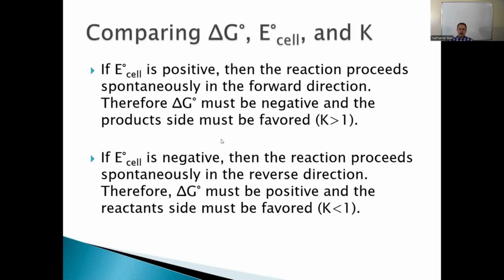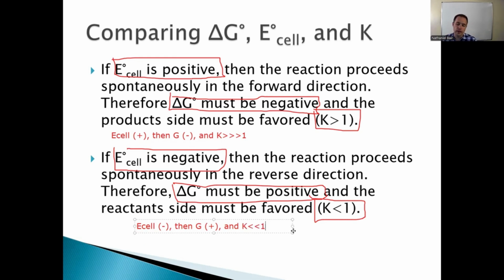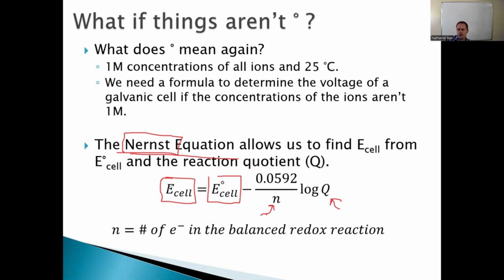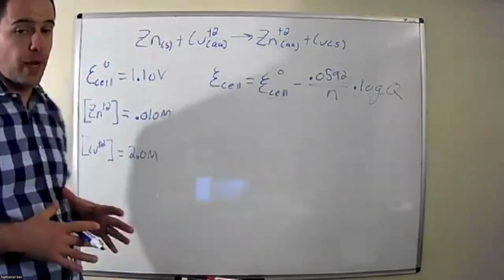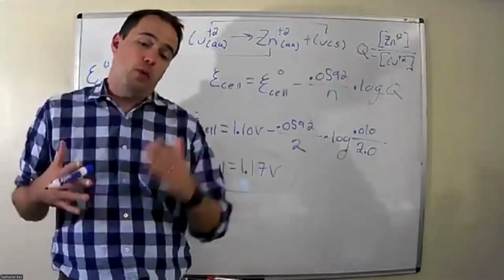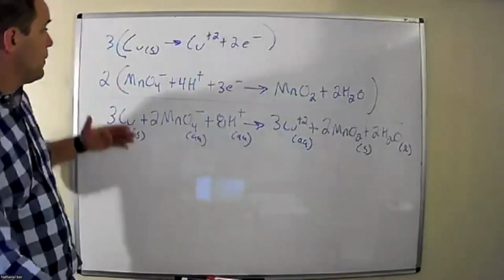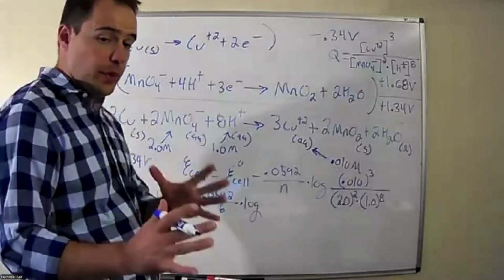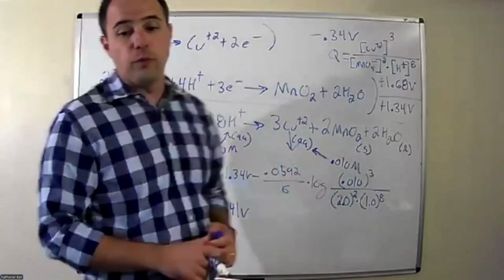How are G, E cell, and K Related and the Nernst Equation